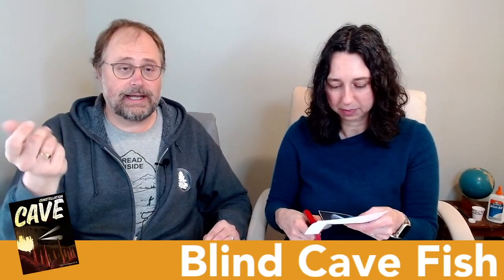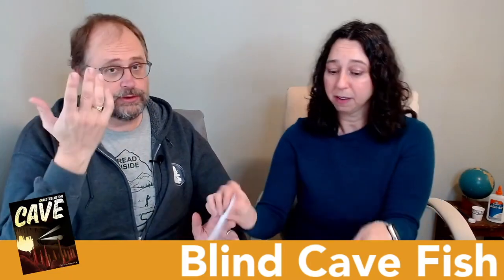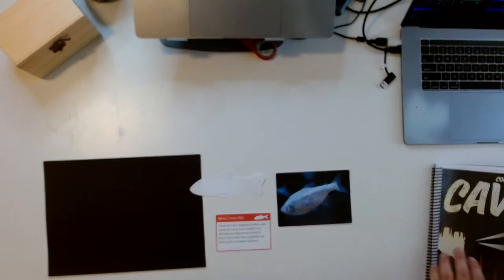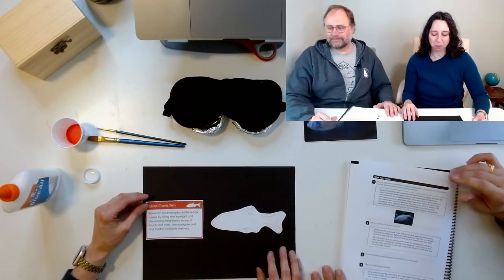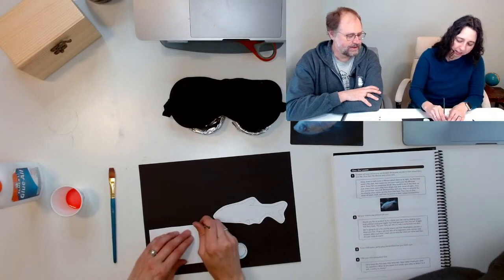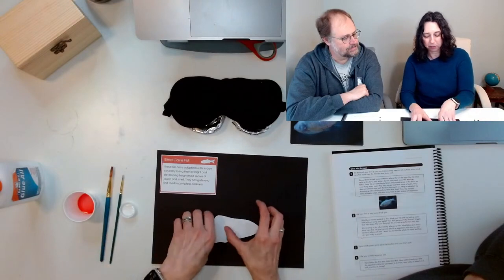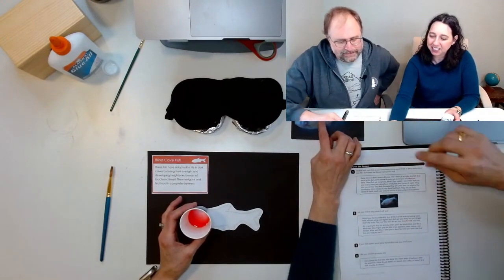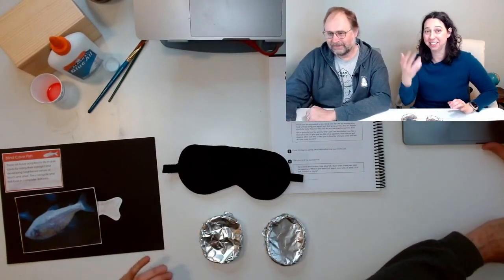What's that Taste?! A Blind Cave Fish Lesson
Ever heard of dark dining? It's a real thing—people pay to eat meals completely blindfolded, relying on their other senses to experience food in a whole new way. But you don’t need a fancy restaurant to try it.
In this clip, David and Aubrey share their own homeschool twist — the Blind Cave Fish Meal activity from the Cave study — and oh my gosh, it's so much fun. It's also a real-deal Montessori lesson that helps your child:

🐟 Learn about real fish that live without sight
👃 Explore smell and touch with a sensory-deprivation meal
🎨 Extend the learning through watercolor art and gluing practice

All using simple materials you already have at home.

RESOURCES:
✅ Take our free quiz to see what kind of homeschooler you are!
✅ Complete Montessori homeschool curriculum that is affordable and fun for ages 2-9

👋 Get behind the scenes of Child of the Redwoods on Instagram

Homeschool-curious? What you’ll find in our programs is a complete framework for teaching your preschooler through third grader (ages 2-9) -- a system for homeschooling that makes planning a whole lot easier, with lessons that inspire and guide your child gently in all subject areas.